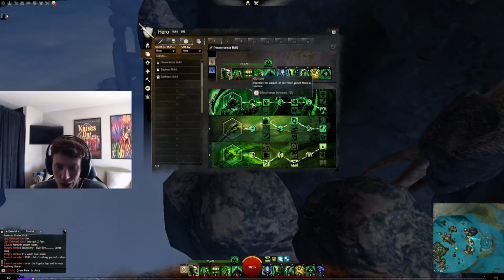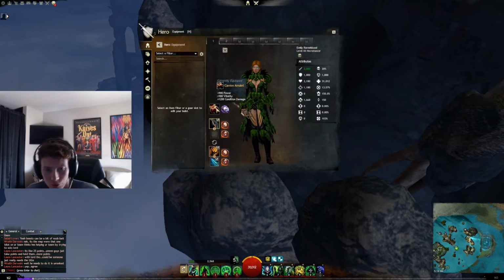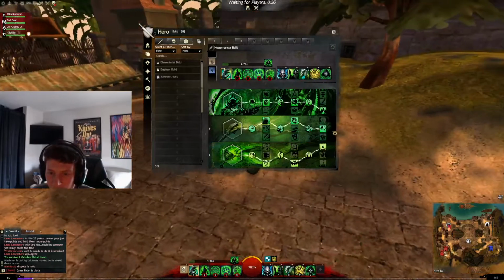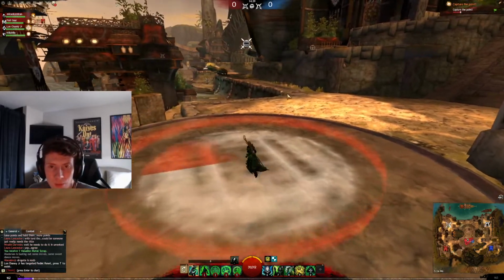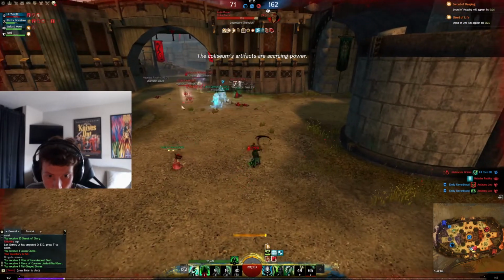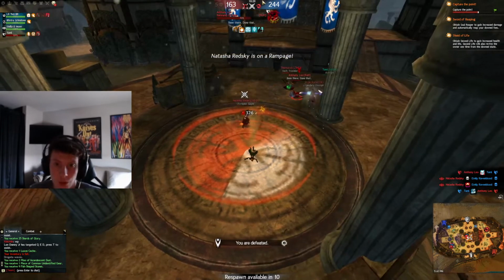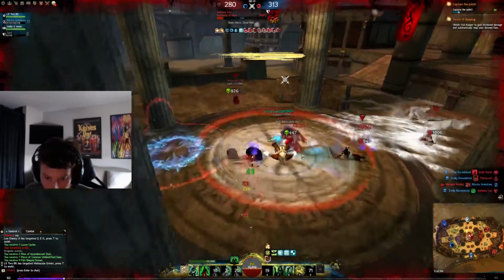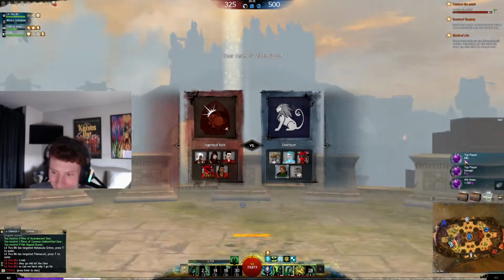Necromancer Condi Healing 1.0 Build Guild Wars 2 (GW2) PvP with Necromancer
Gameplay of GW2
A good build. The idea of this build is to focus on healing you through condition damage. All the skills besides the healing offered condition damage. The healing skill allows you to consume all conditions to heal. The weapons grabbed were good for this build. The Staff offers AOE effects. The Staff offered some condition damage, but the main thing was an AOE condition transfer. The Scepter and Dagger offered great condition damage with some AOE attacks. The traits that helped this build were siphoning health on attacks, unblockable marks, extra vitality, some healing gets converted to barrier, some condition damage heals you, disabling a foe applies torment. The sigils, rune, and amulet were grabbed to increase condition damage
0:00 Intro/Build overview
6:37 Queuing for Game 1, talking about random stuff, and build notes
11:16 Game 1
17:34 Thoughts after game 1, build notes, queuing for game 2, and talking about random stuff
25:45 Game 2
35:10 Overall thoughts of build including strengths and weaknesses
Want to show you guys different builds with the Necromancer.
Able to use in the base game
Mouse and Keyboard
Working on getting rewards for season 26

Platforms
*PC
*PS4

@ FireGingerWolf